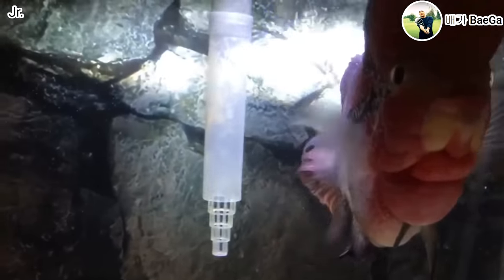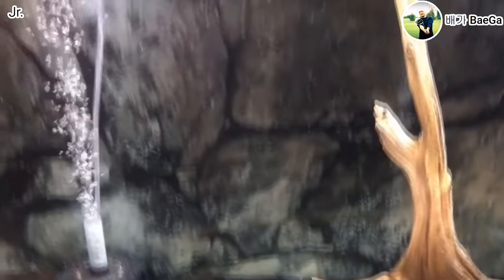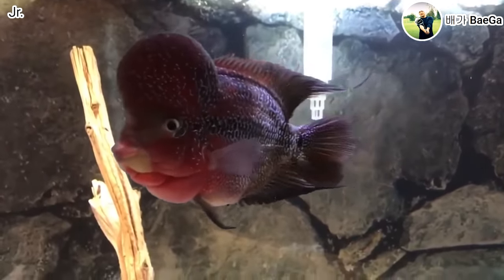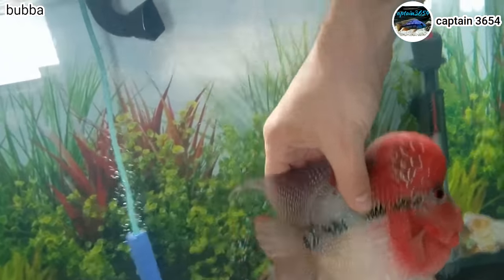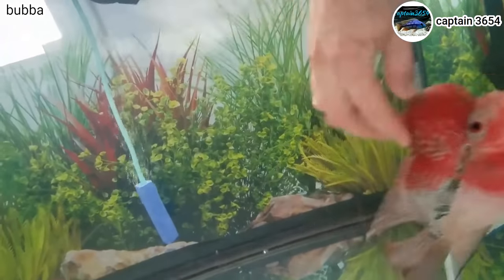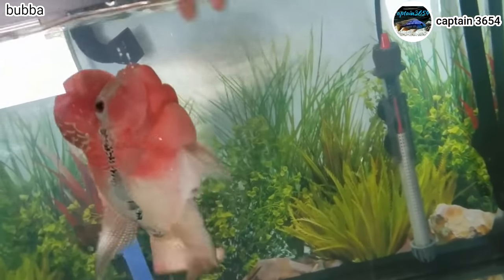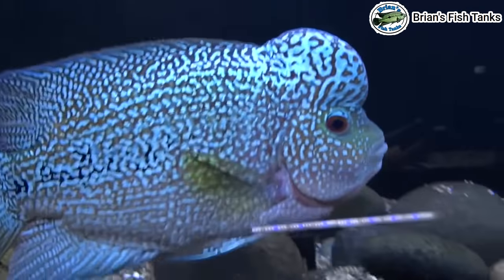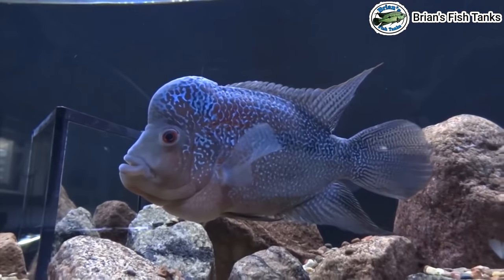Flowerhorns from Around the World (Compilation)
This is a compilation video of flowehorns.
The videos appear in the order that I received them.